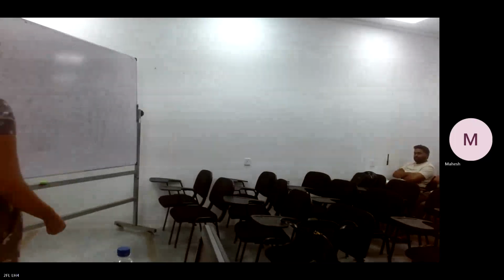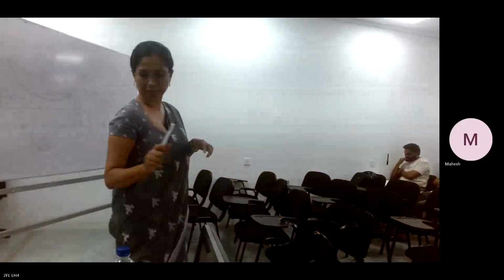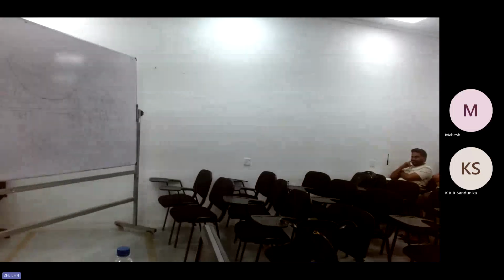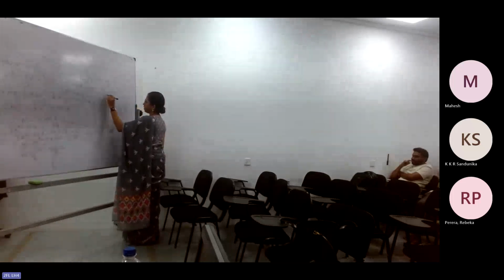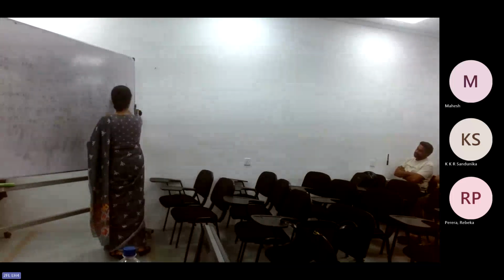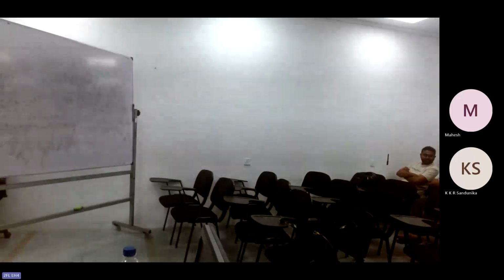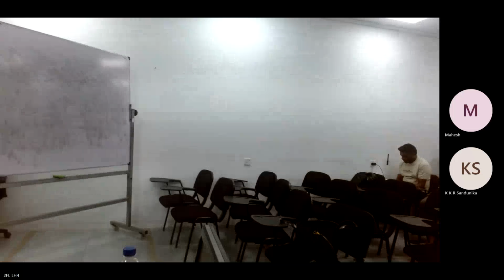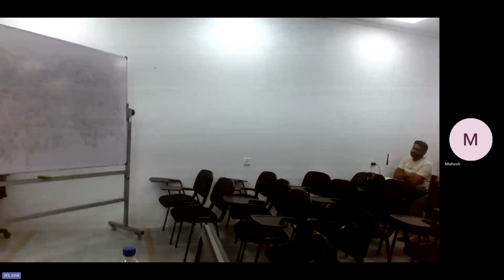BSAA 12042 Business Economics - 19B EX 2025.09.20